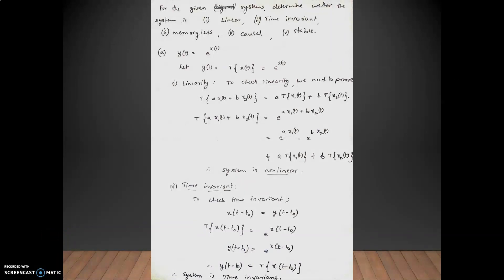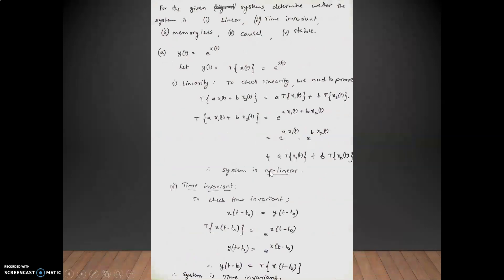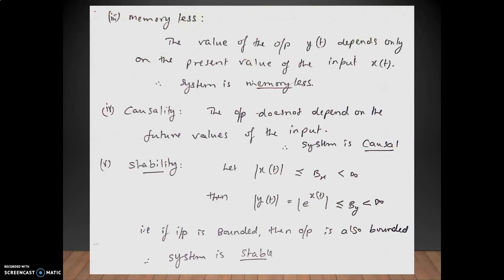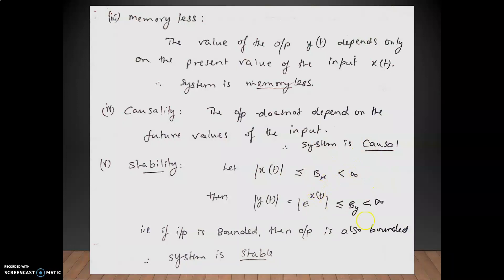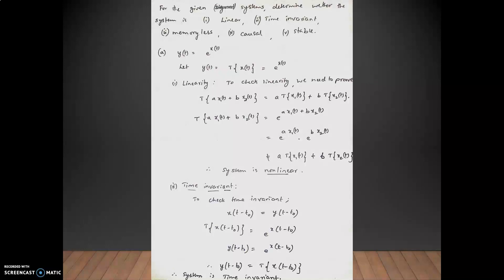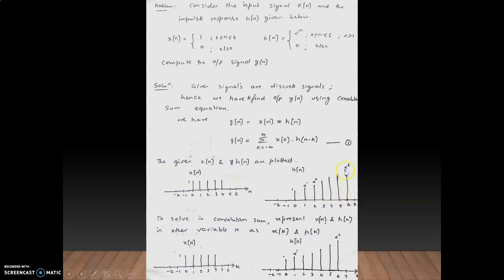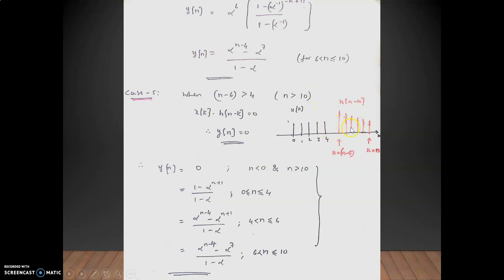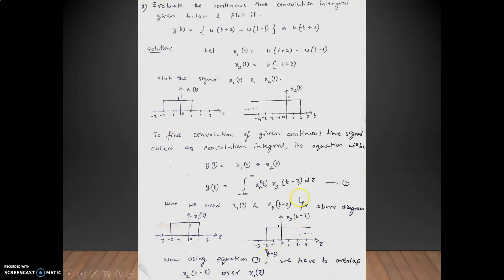4SEM_S&S(18EC45)_MODULE -2_CLASS-5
Problems on System properties, Convolution Sum and Integral by Naveen C